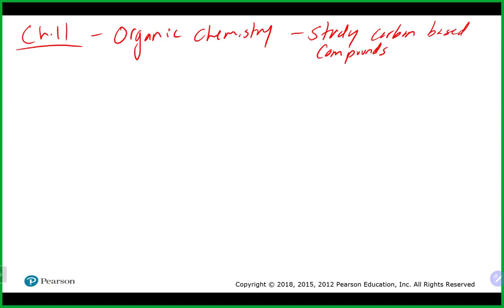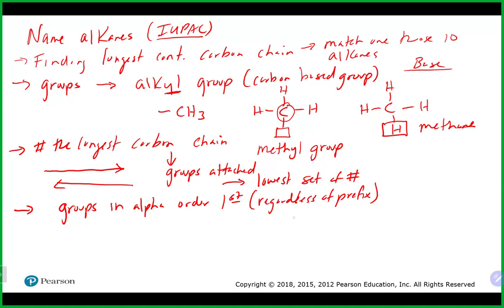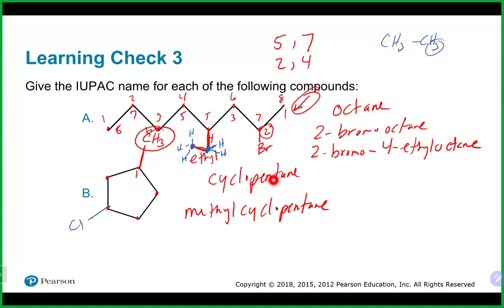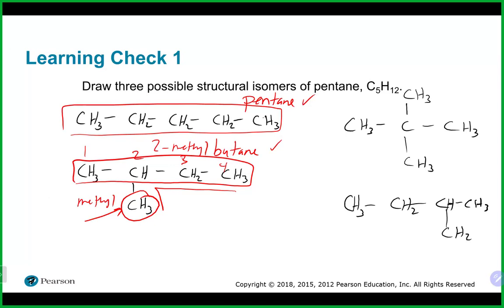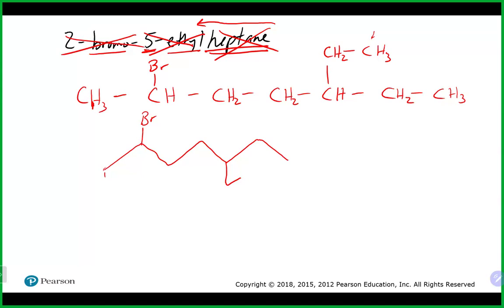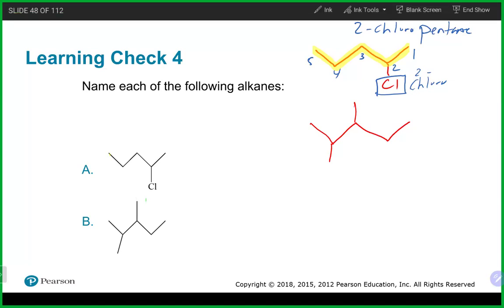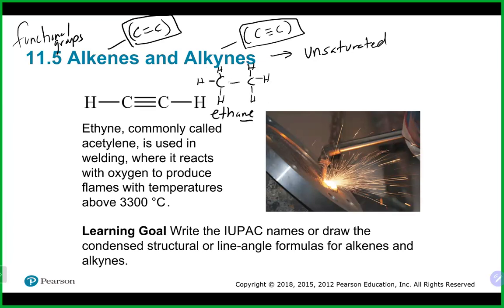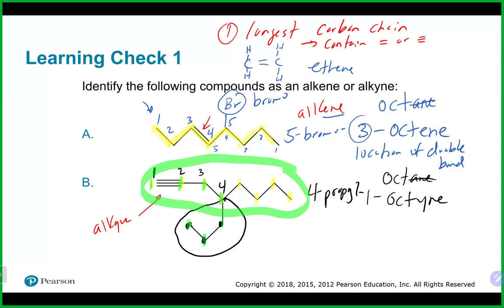Chem 110 Lecture 4/15/24 (Ch 11)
We lectured on Ch 11 (alkanes, cycloalkanes, isomers, IUPAC nomenclature alkanes, drawing alkanes, alkenes, alkynes, nomenclature of alkenes and alkynes)